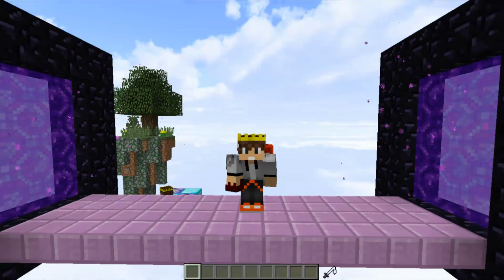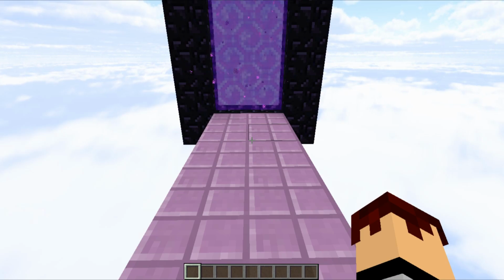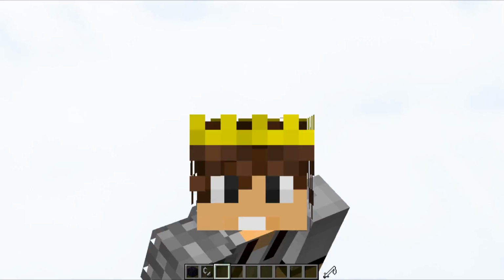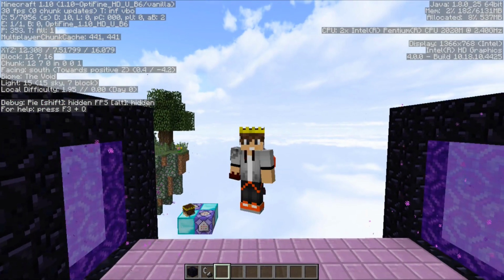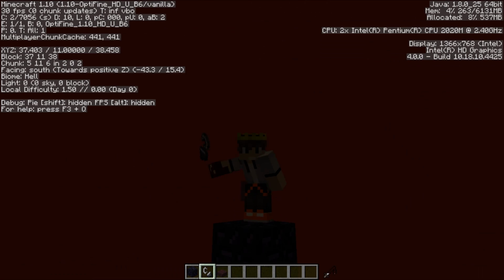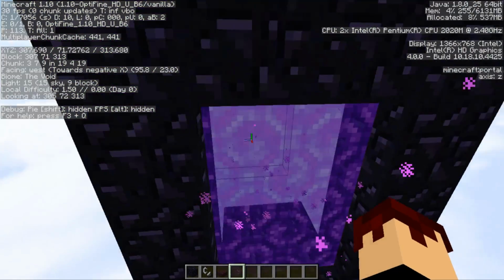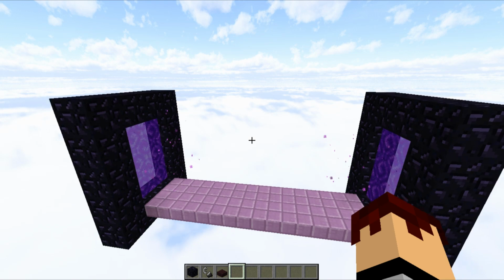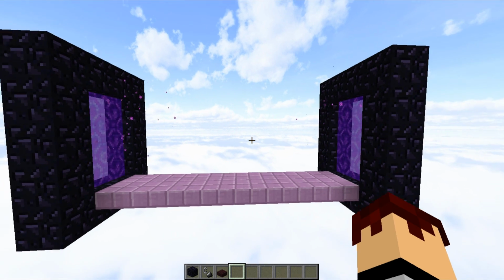How to link Nether Portals in Minecraft!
Today we look at an easy but underexplored topic... Linking nether portals for superfast travel!

Oh why Britain? WHY?

If you are affected by this... well, let's just call it a catastrophe, remember that I love you, and that the universe loves you, and you are never alone.